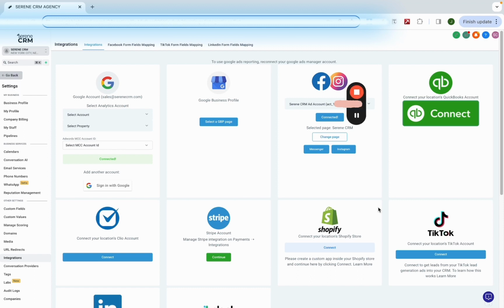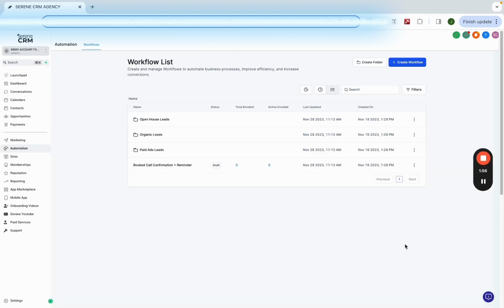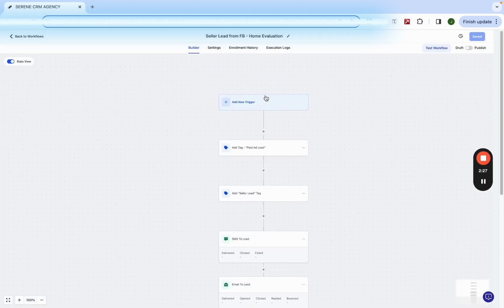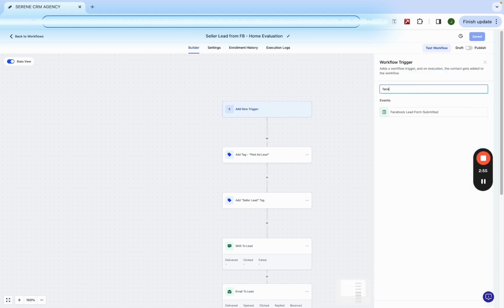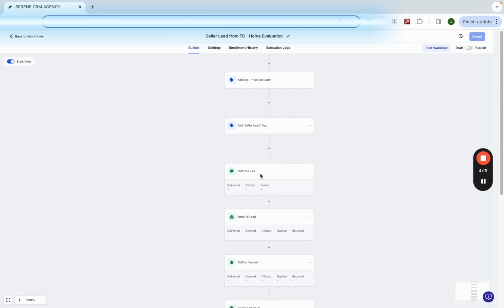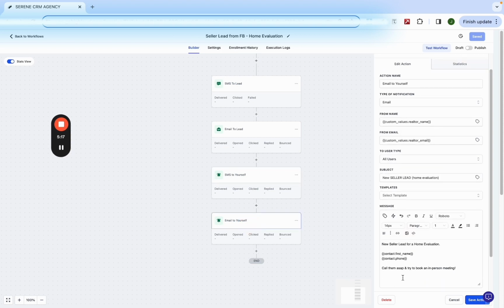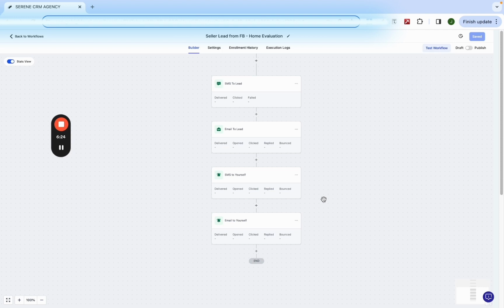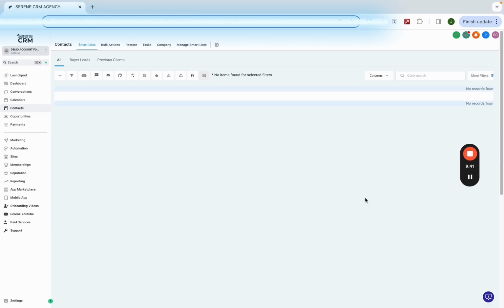5 - Day 3 - Automations Set Up